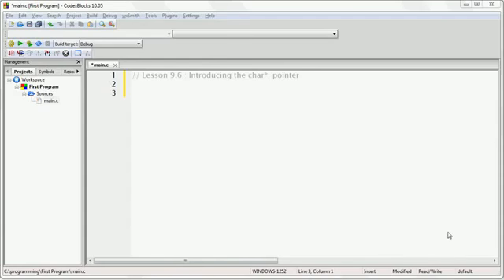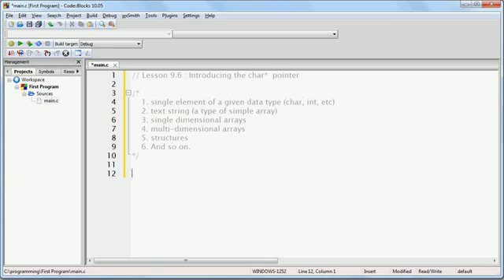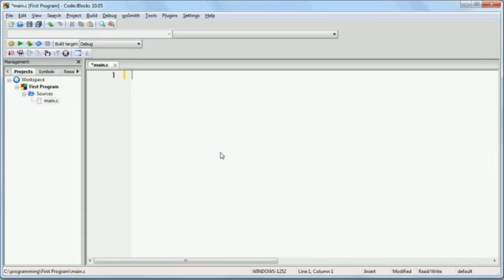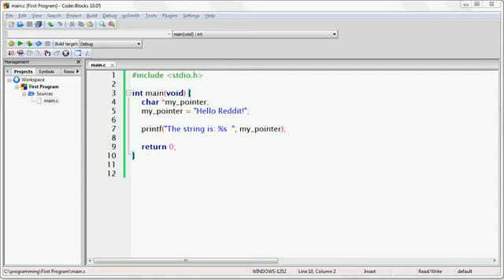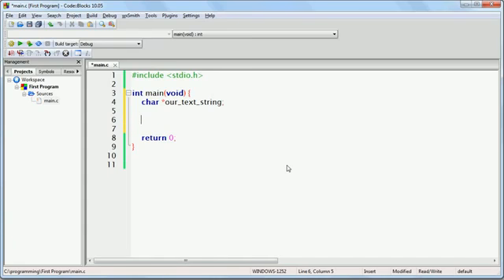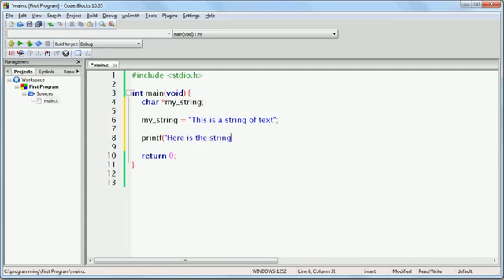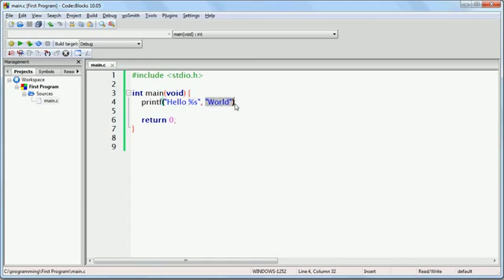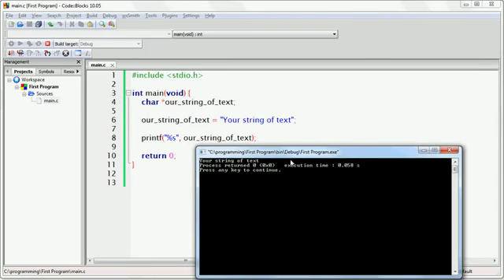C++ Pointers video tutorials part 6